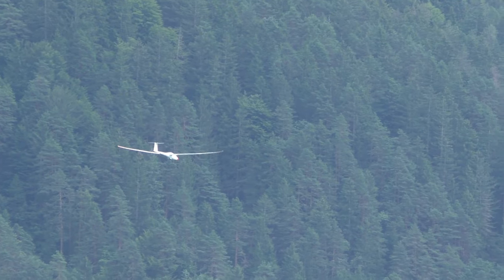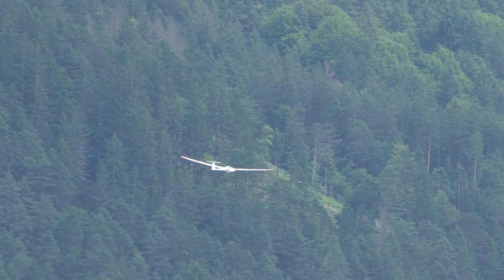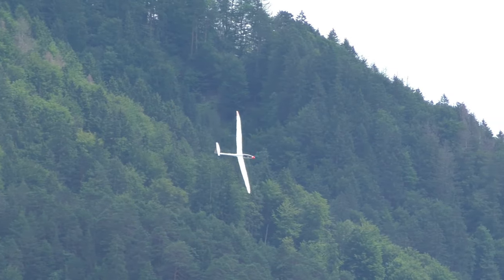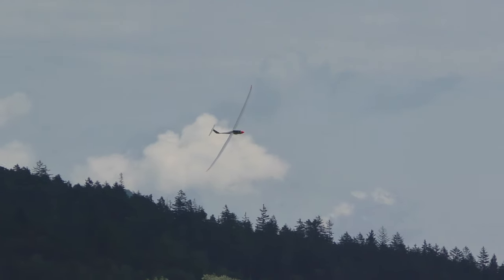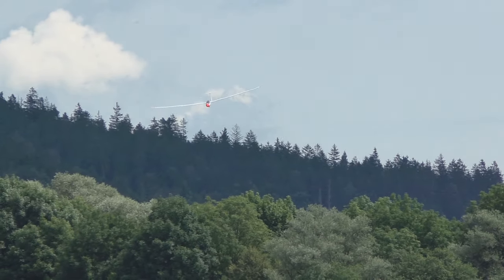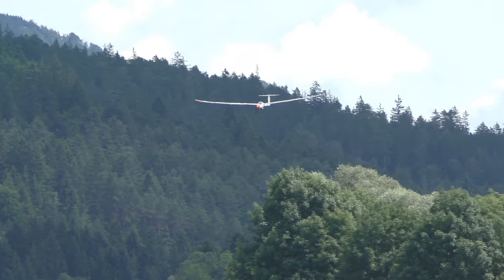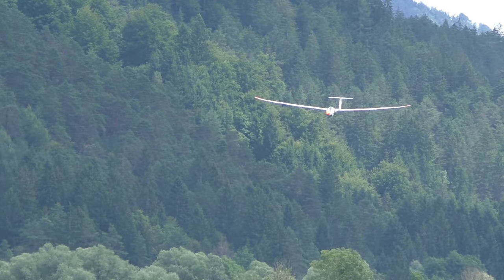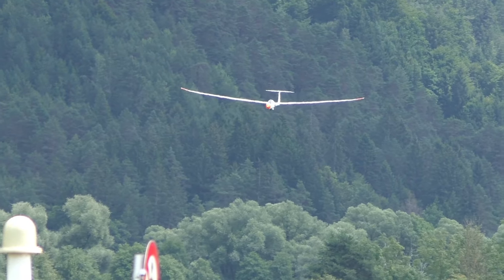Schempp-Hirth Duo Discus landing at Airfield Nötsch | OE-5698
Flugtage 2019 at Airfield Nötsch
Flugtage 2019 am Flugplatz Nötsch

Airfield Nötsch | LOKN

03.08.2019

Schempp-Hirth Duo Discus
OE-5698

equipment
📷 Panasonic HC-V777EG-K, Manfrotto MT055XPRO3 tripod and MVH502AH fluid head, 💿 Magix Video Deluxe 2016

Recorded in Full HD | 1920x1080 50fps